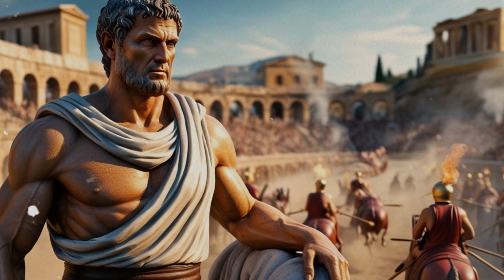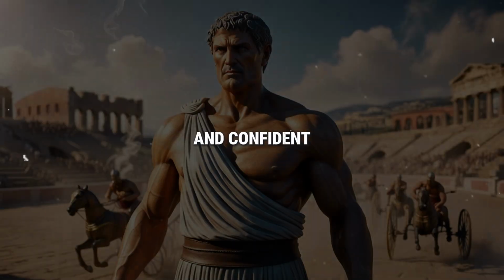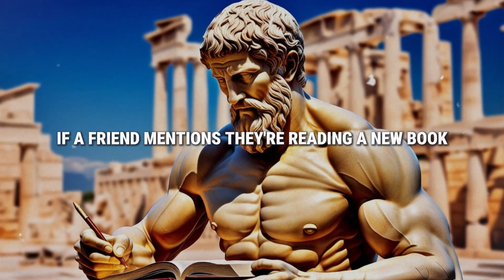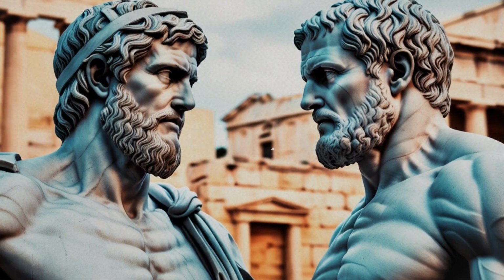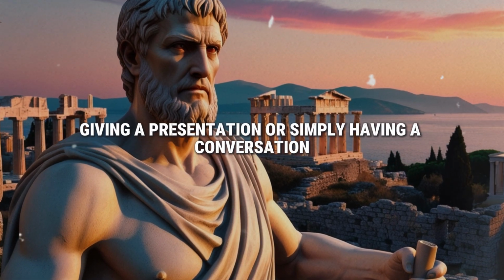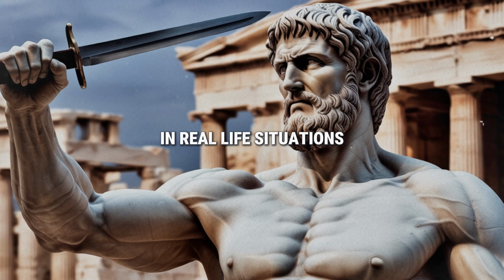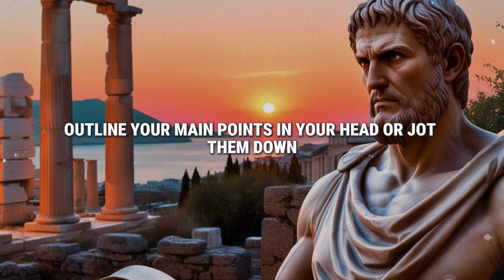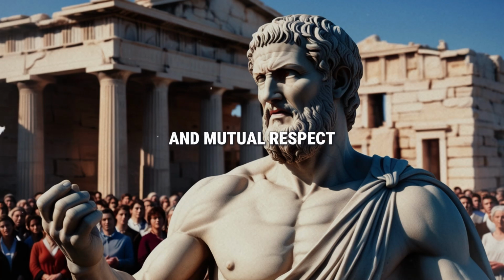Speak with Authority & Intelligence: Top 10 Tips!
Ready to elevate your conversation skills? In this video, we share practical tips to help you speak more intelligently and confidently, from expanding your vocabulary to mastering active listening. Whether you're at work, with friends, or meeting new people, these strategies will transform the way you communicate and leave a lasting impression!

Tip #1 00:38
Tip #2 1:12
Tip #3 1:43
Tip #4 2:15
Tip #5 3:04
Tip #6 4:30
Tip #7 5:56
Tip #8 7:57
Tip #9 8:28
Tip #10 9:03